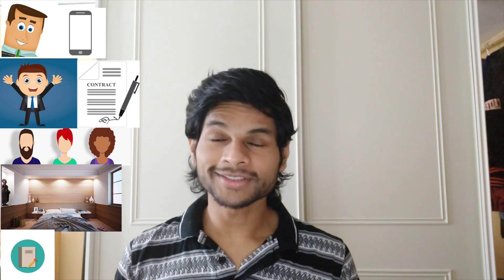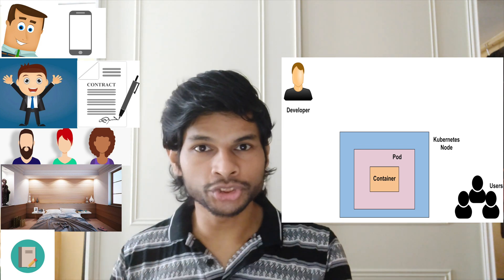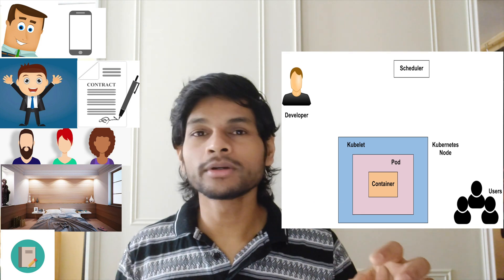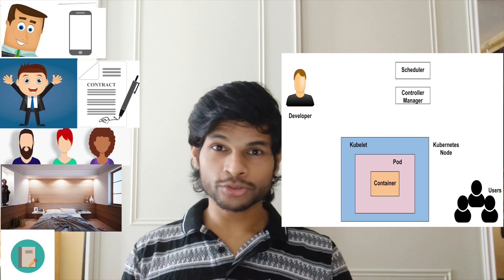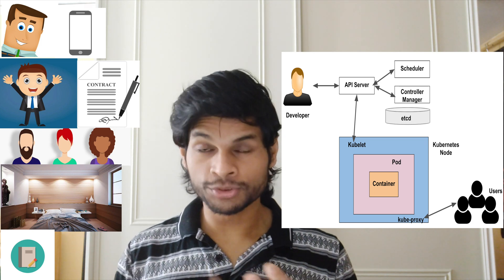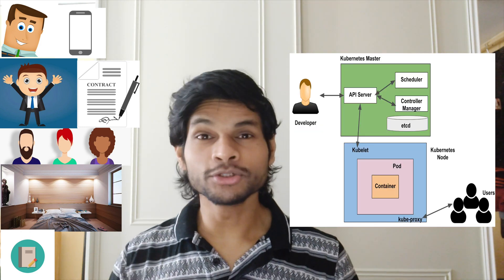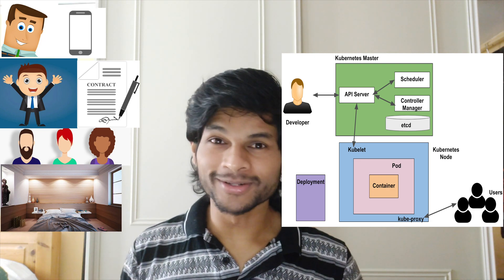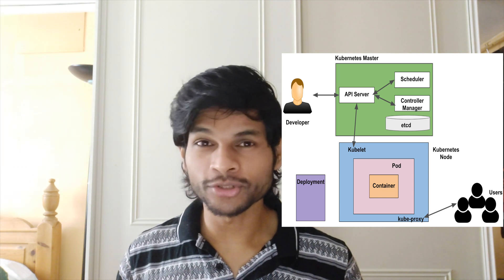Easiest Kubernetes Explanation Ever!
In this video, I explain what is the essence of Kubernetes under 9 minutes using an analogy. Just like you can employ someone to take care of your Airbnb house, similarly Kubernetes does the automation for an app owner. More details such as Kubernetes Master, Nodes, Deployment, Pod, container, API server, Kubelet, kube-scheduler, kube-controller-manager, autoscaling are also explained through an analogy. This video is suitable for an absolute beginner in Kubernetes.